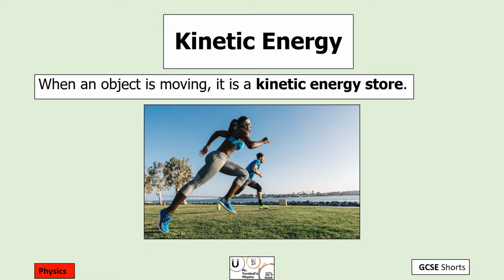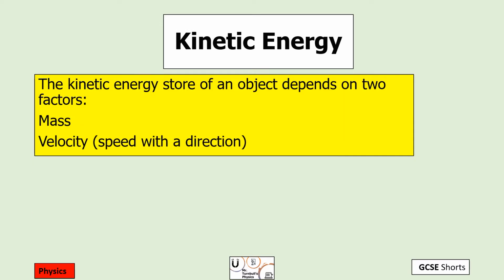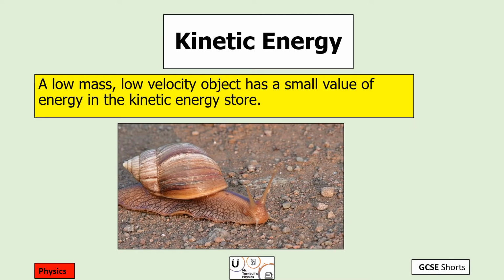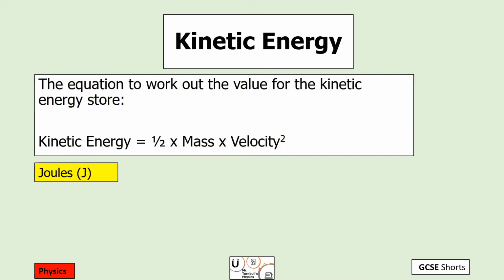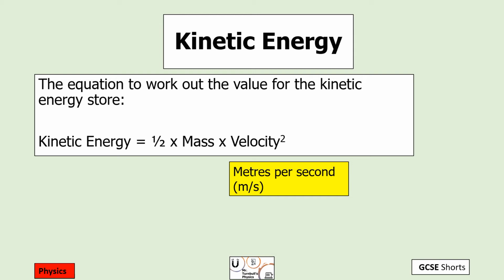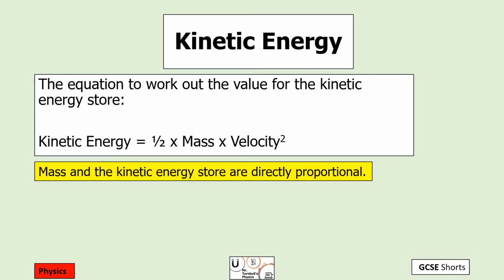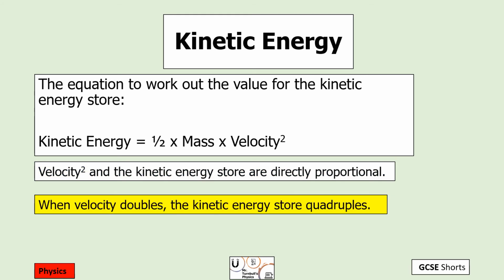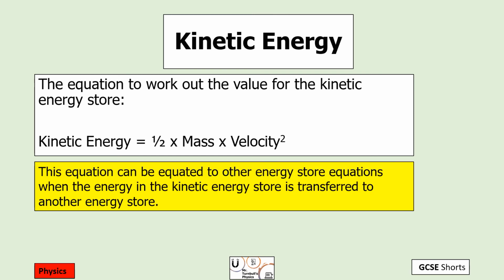Kinetic Energy Store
This is a GCSE short covering the key concepts of the kinetic energy store.
This video is suitable for students studying GCSE Physics.